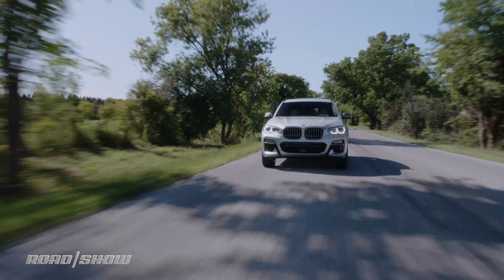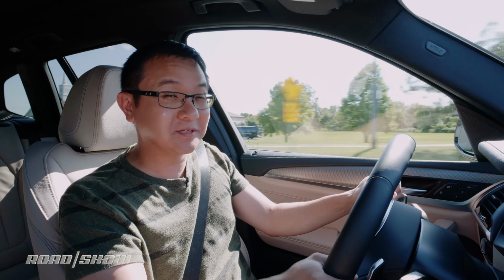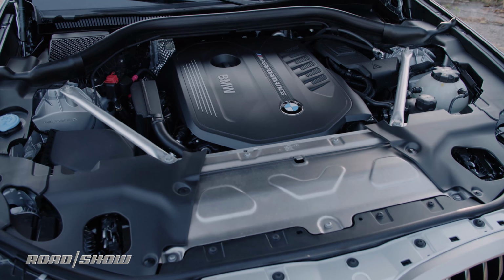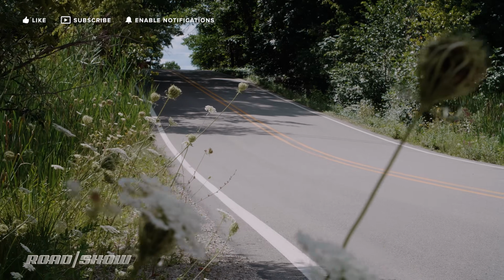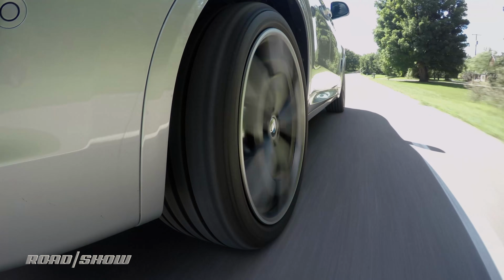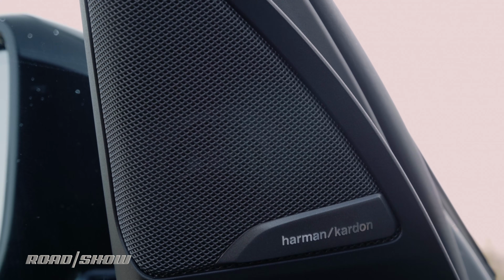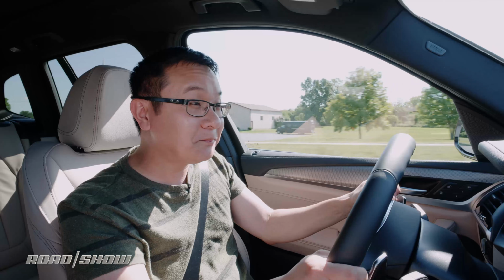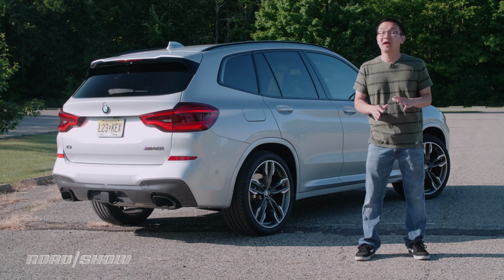2019 BMW X3 M40i : 5 things you need to know about the middle child X3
While it’s not the fire-breathing X3 M, the X3 M40i is no slouch with its turbocharged I6 and upgraded suspension.

5T19STACK